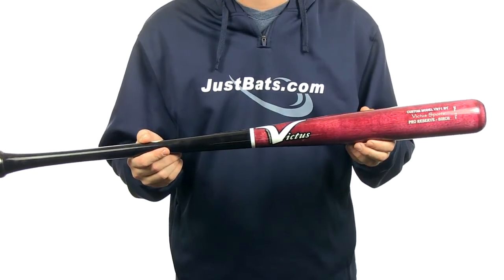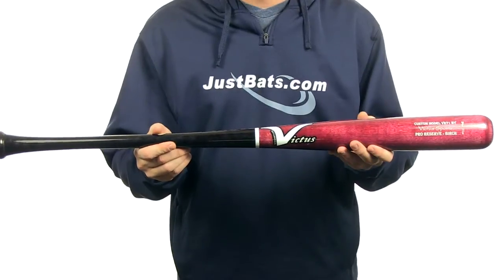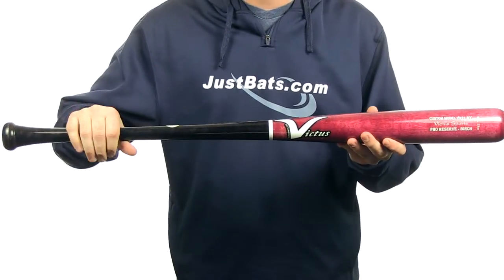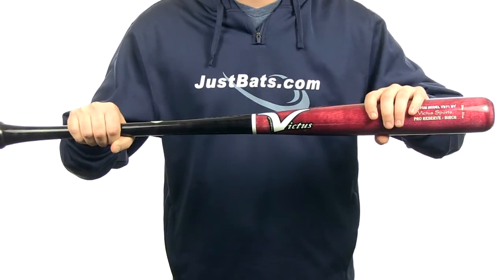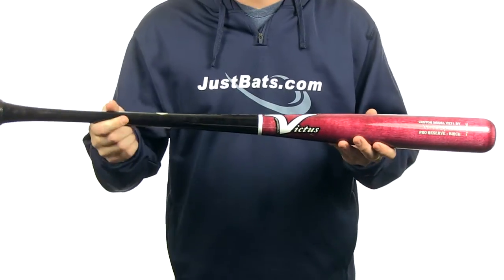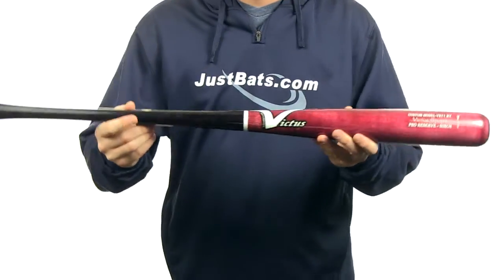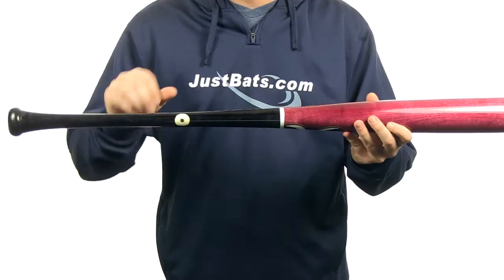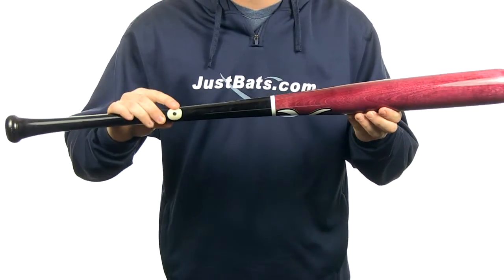Victus Custom Pro Birch Wood Bat: V271BY Adult